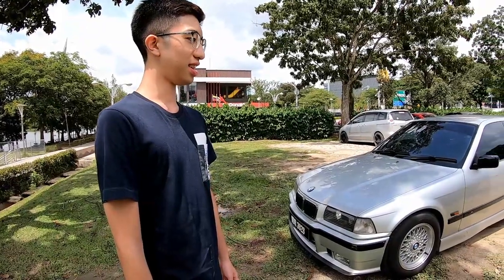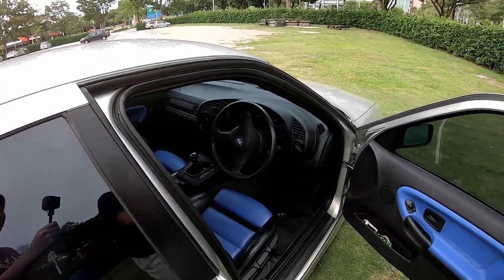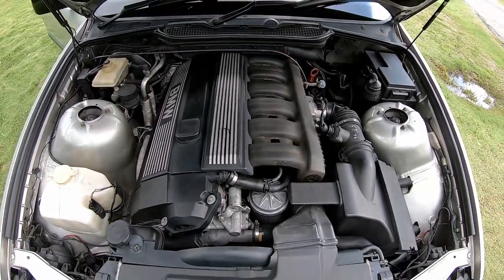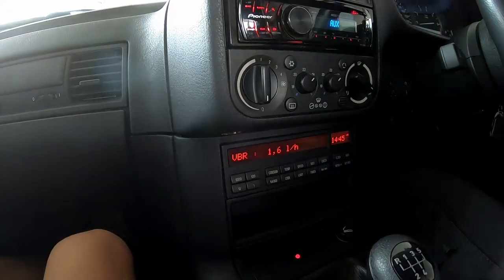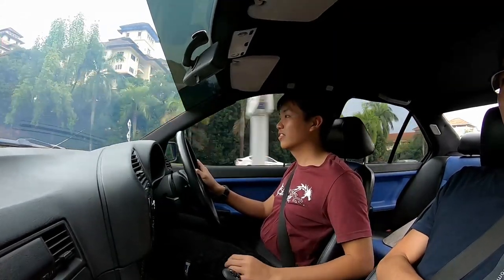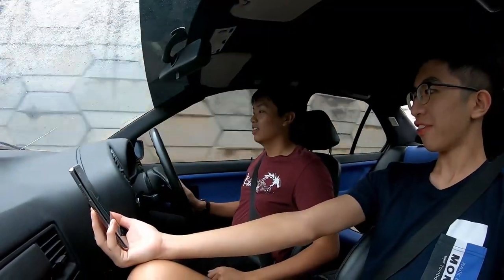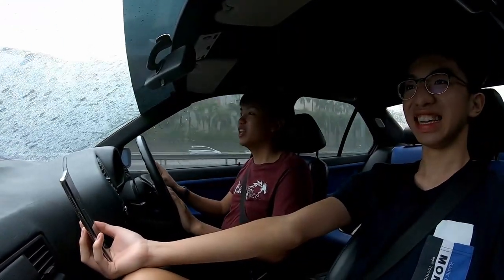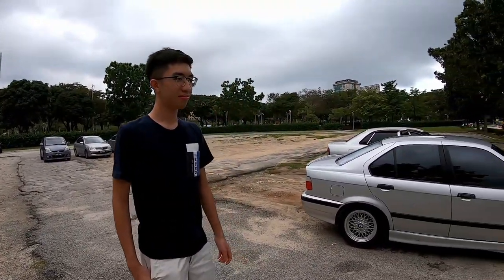What does a 20 year old guy think about my 25 year old E36?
Joshua from driveeveryday.me visits my 1994 E36 325i with manual transmission. Hear his views when he meets my car that is older than himself and please enjoy the acceleration sound!